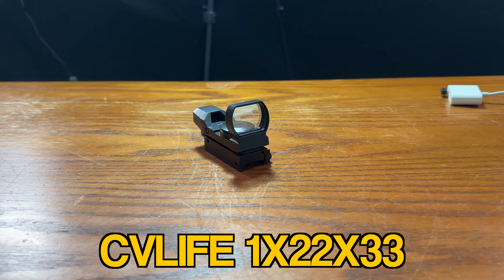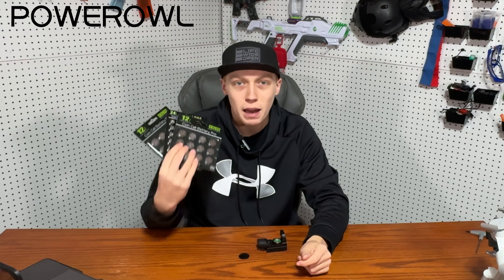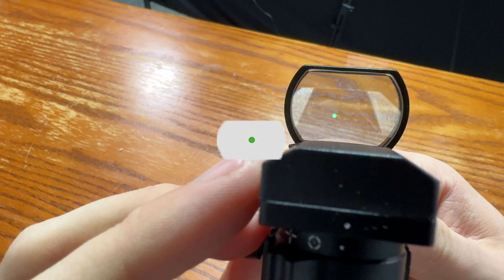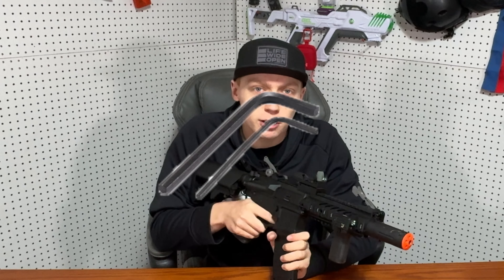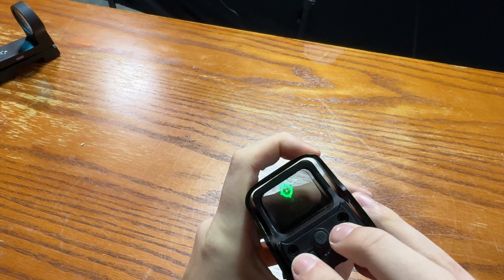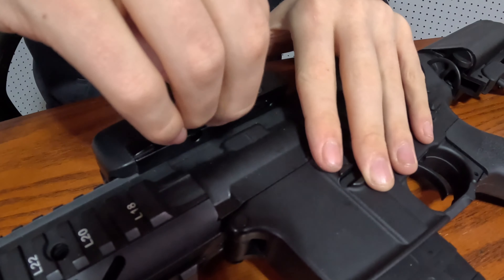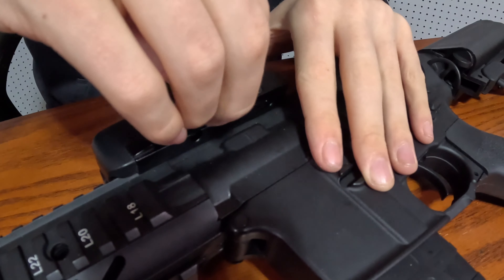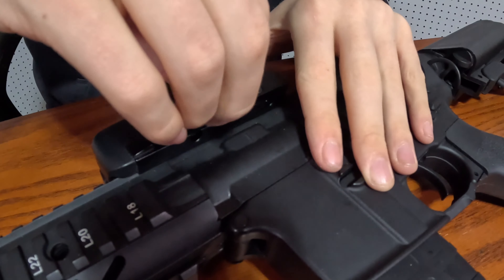The Best 3 Sights For Your Gel Blaster/Airsoft Gun | Oakley Entertainment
Today, we will be going over the best sights for your gel blaster🔫 / airsoft Gun🔫. (In My Opinion) Comment Any Questions Down ⬇️.

Batteries:
CR2032 Batteries 🔋
LR44 Batteries 🔋

GoPro Side Rail Mount📷
⚠️Always Wear Eye Protection When Using a Gel Blaster🥽⚠️